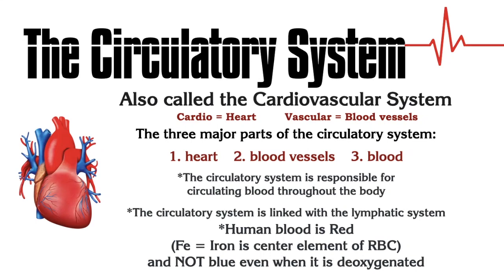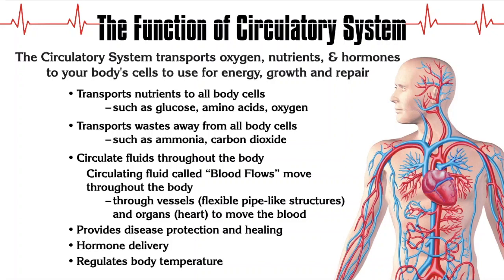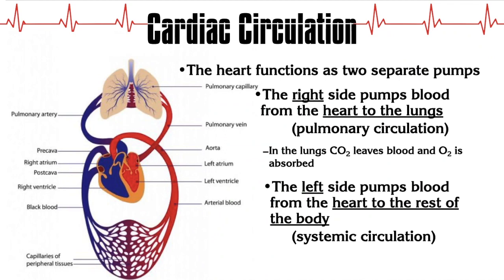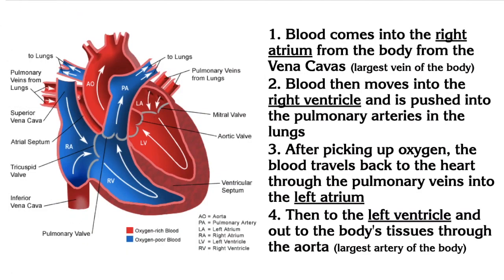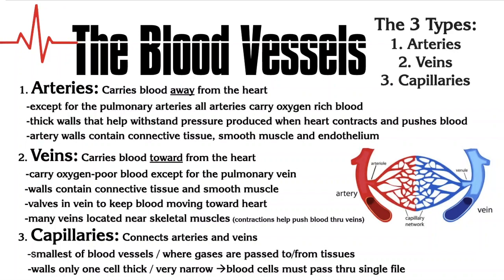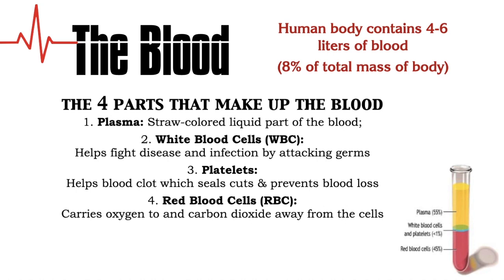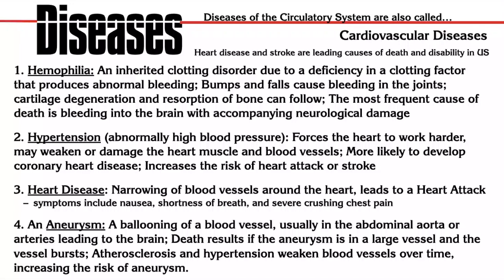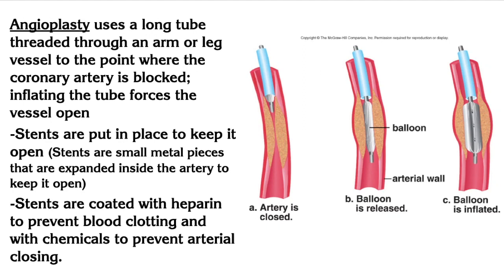The Circulatory System Intro